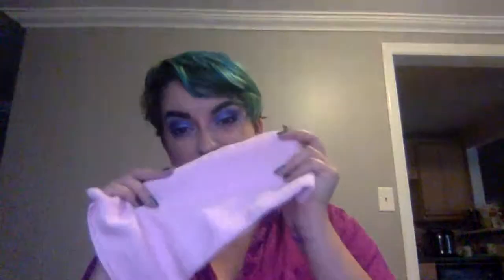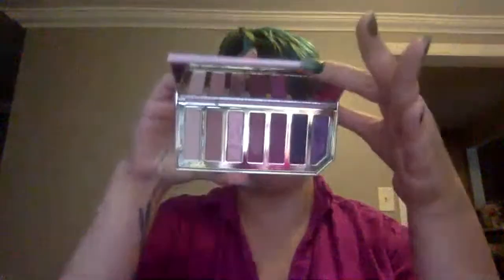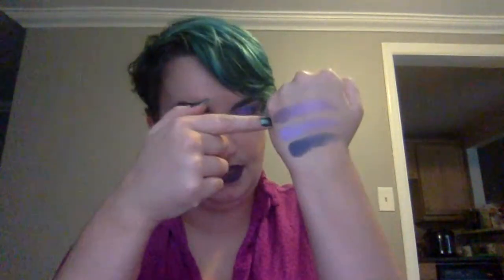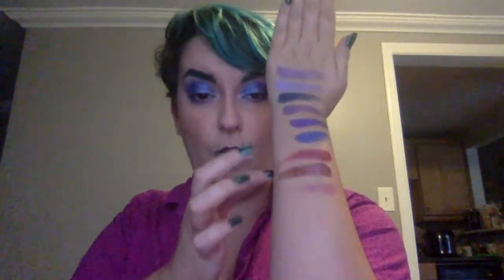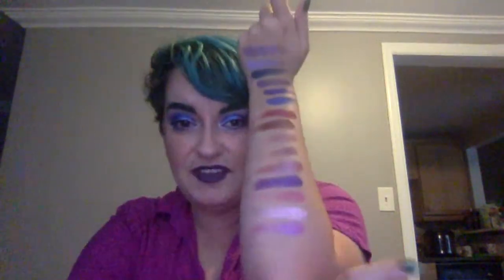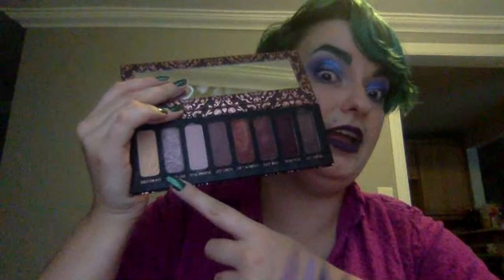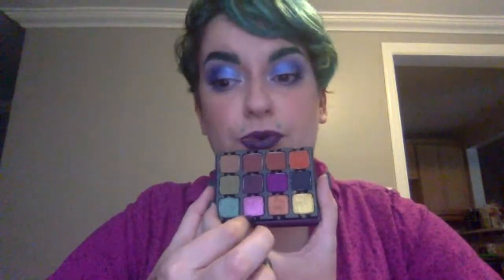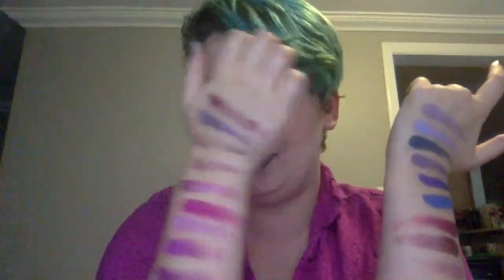Purple Palette Live Swatch Party! | Mo and Friends Beauty Crawl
Welcome to the first Mo and Friends Beauty Crawl, a tour of the small beauty creator community. This was developed to get to know new creators and have fun. If you would participate please contact @yoga_with_mo on Instagram.

Today’s crawl begins at 6pm EST.  Here is the schedule!

6:00 Sheri
6:30 Alex the Alchemist
7:00 Technically Tracy
7:30 diva73121
8:00 Estiechica
8:30 Yoga with Mo
9:00 Emily Orriginal
9:30 Bethany SchmidtEsthetics